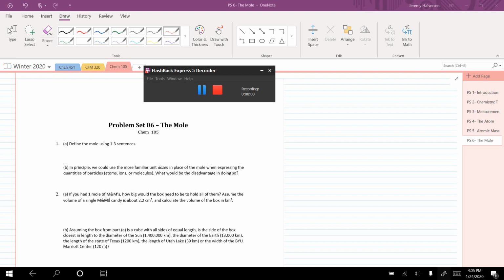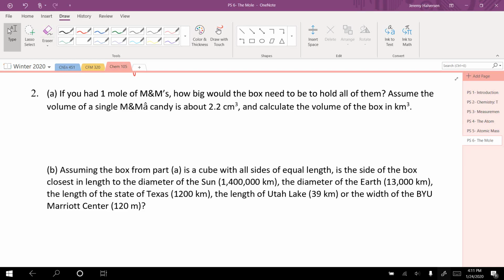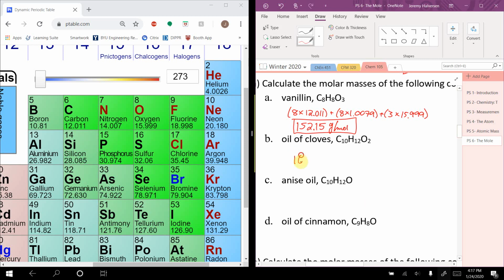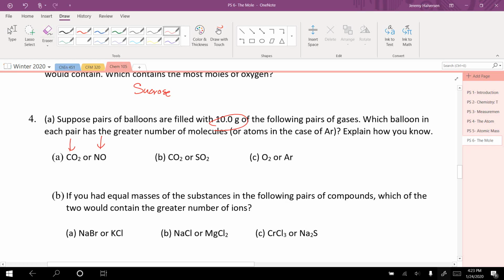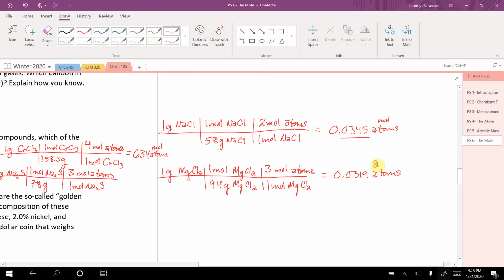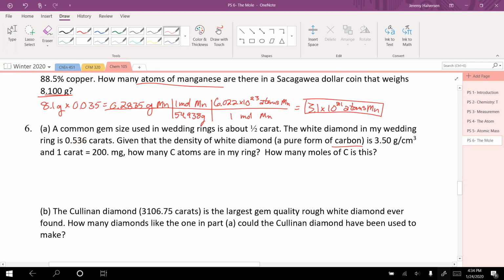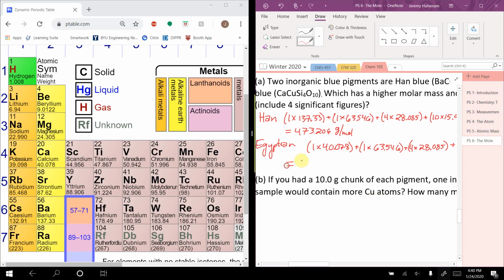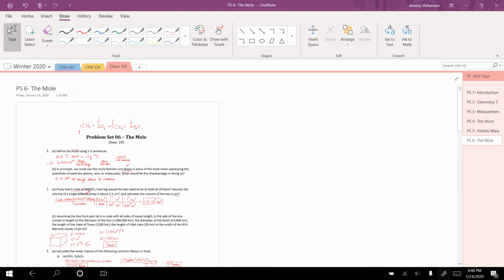Chem 105 PS 06 - The Mole